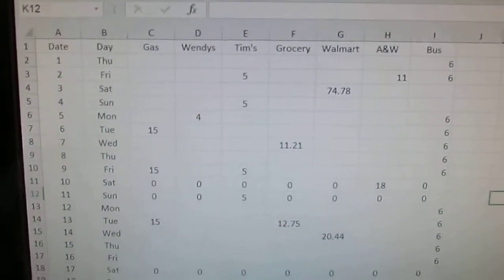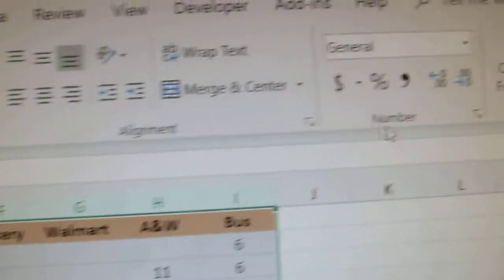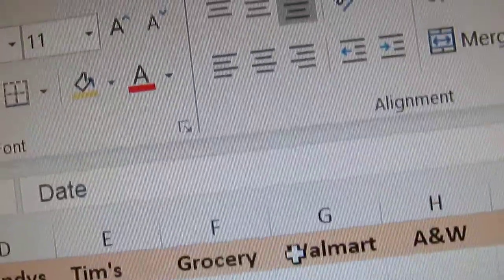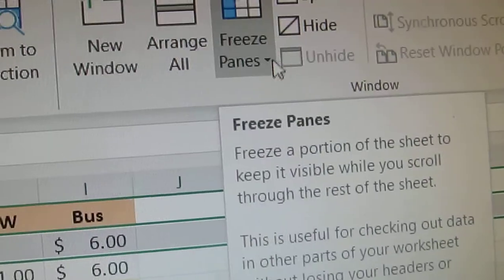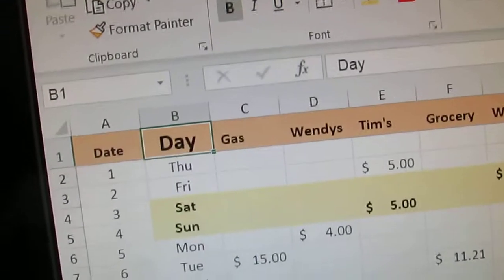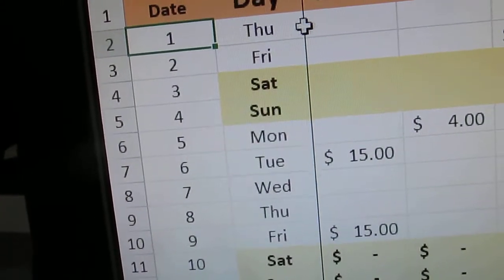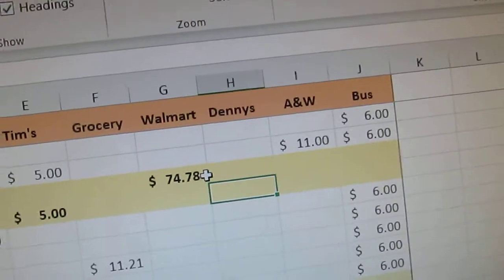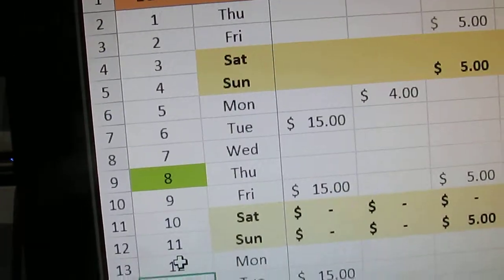Learning Excel Chapter 4 Formatting your spreadsheet (S3E43)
I use excel for work and home stuff. It's actually quite easy to use. Today's lesson is on formating your spreadsheet. Thank you and have a great day!